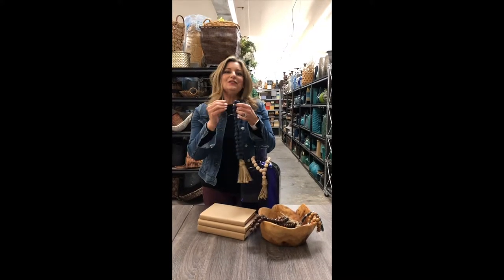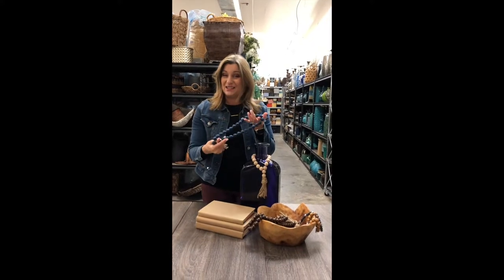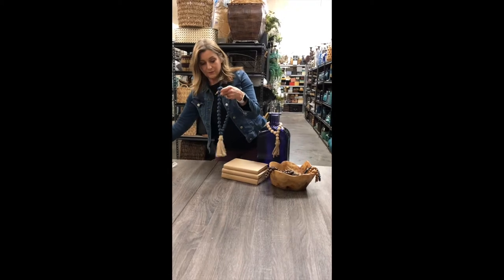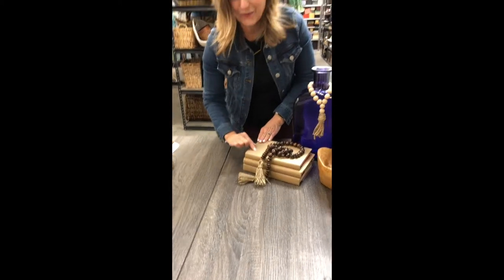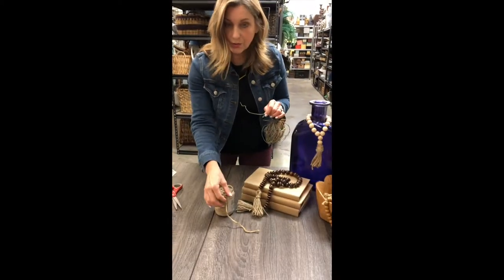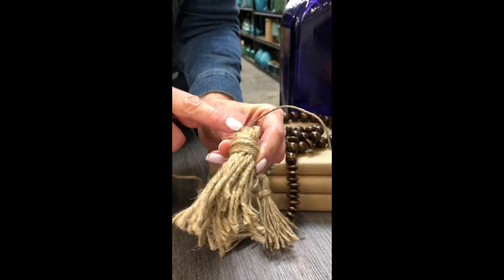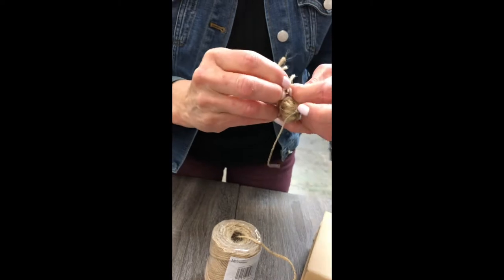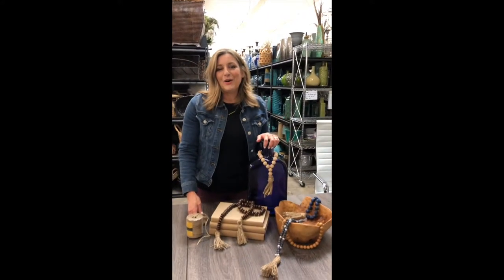How To Make Homemade Bead Garland or Necklace with Tassel Jewelry for Your Home DIY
Check out our simple tutorial to create your own DIY Bead Garland Accent Piece!

Want to learn how to become a home stager or how to start a home staging business? Our Staging Design Professional™ course includes everything you need to be a BOSS Stager!  Details here: